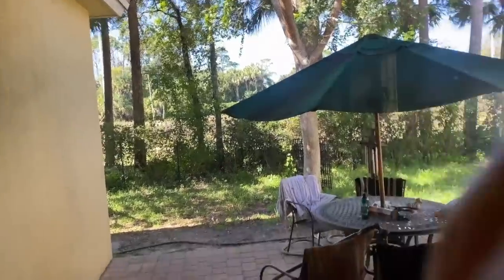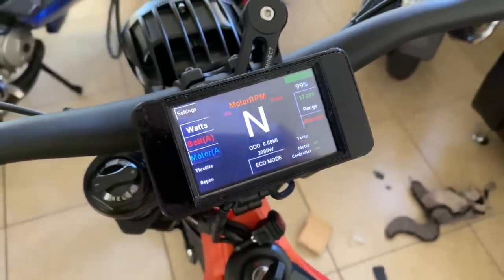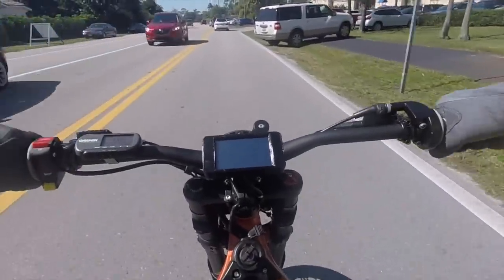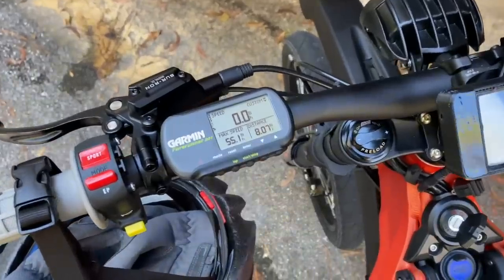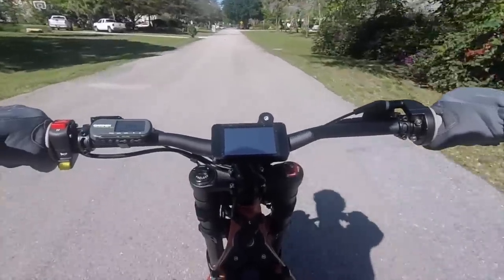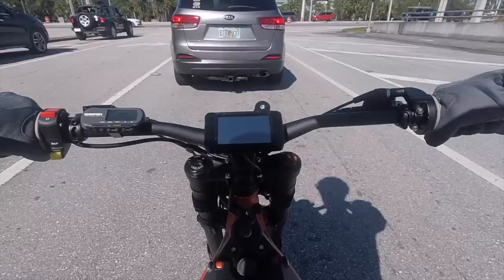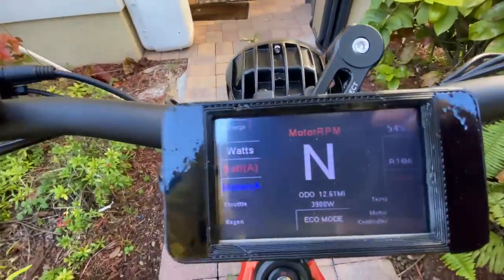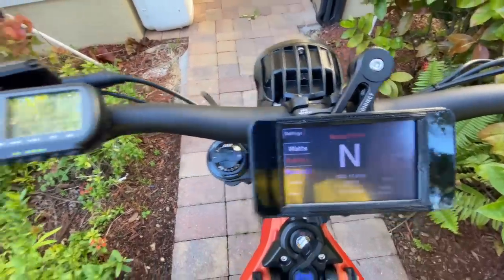SUR RON eBIKE RANGE TEST! BAC 4000 stock battery